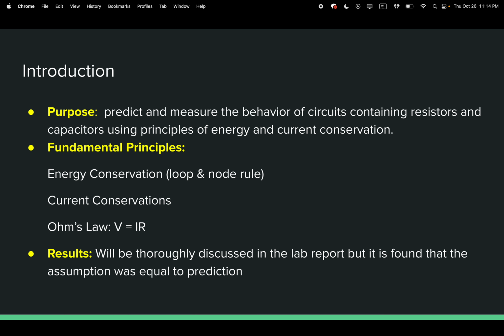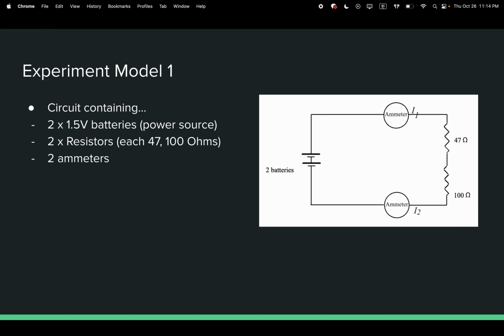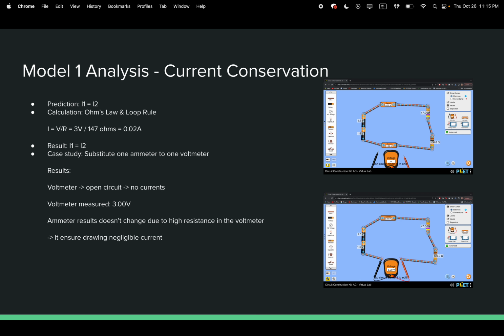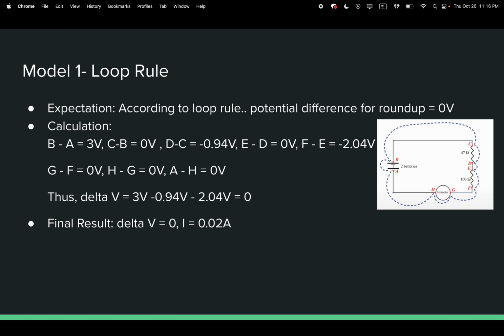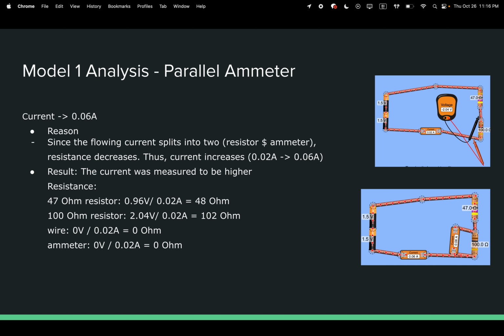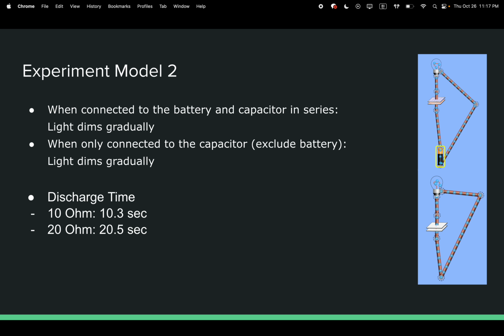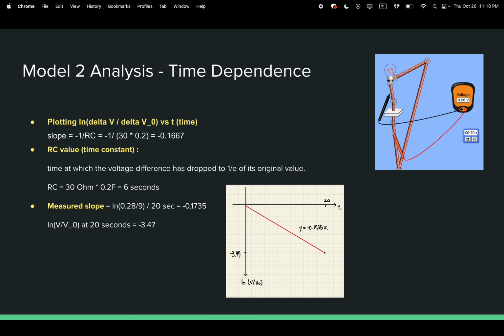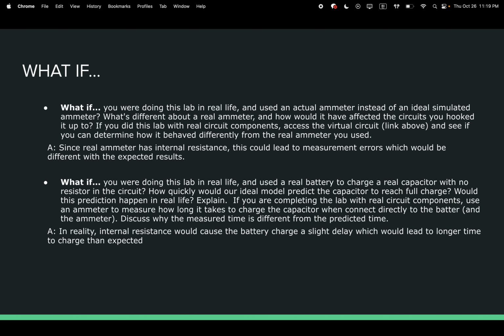lab4 video report